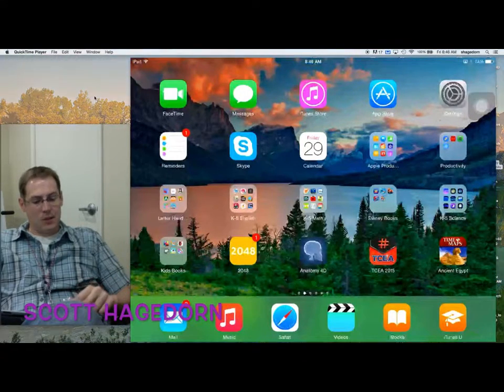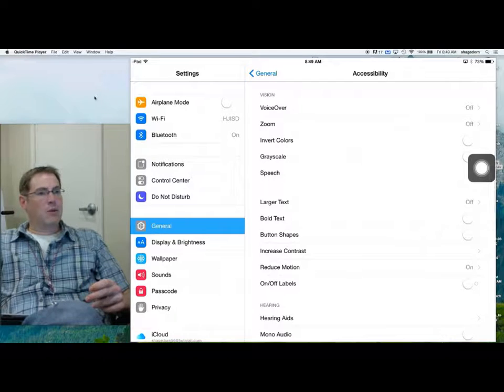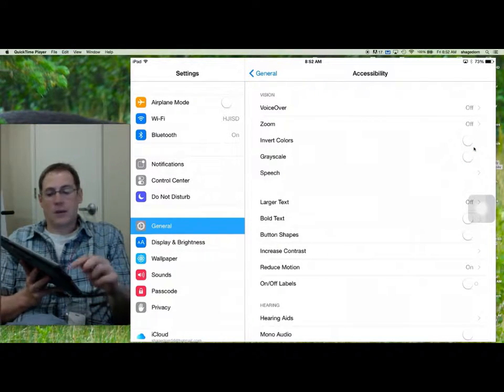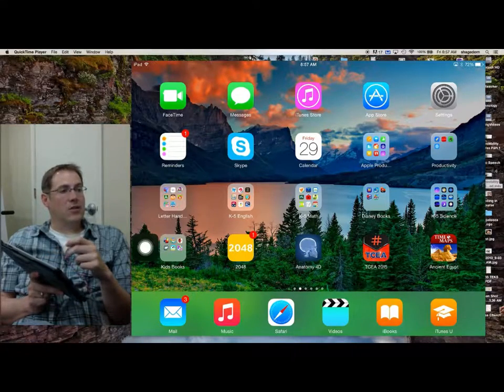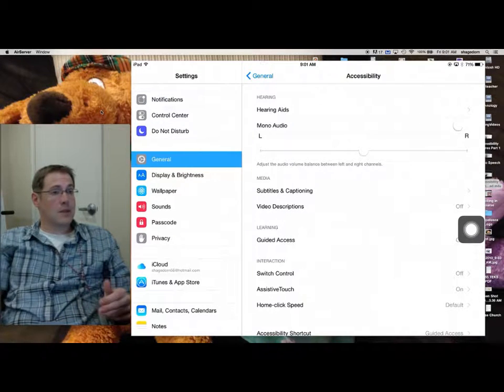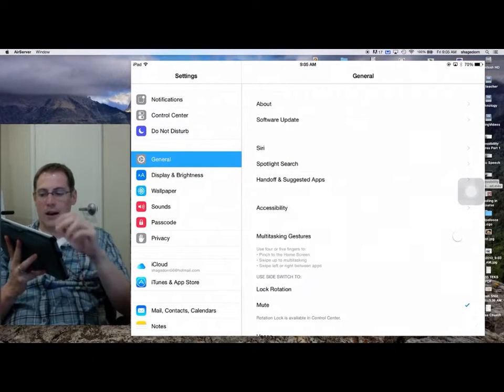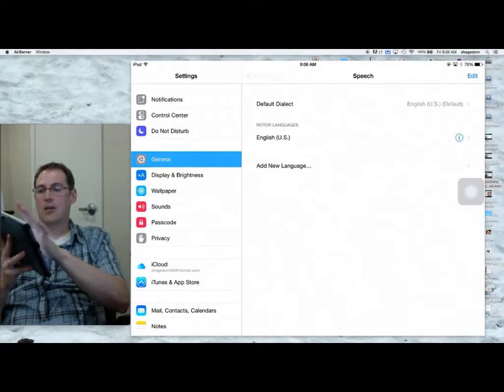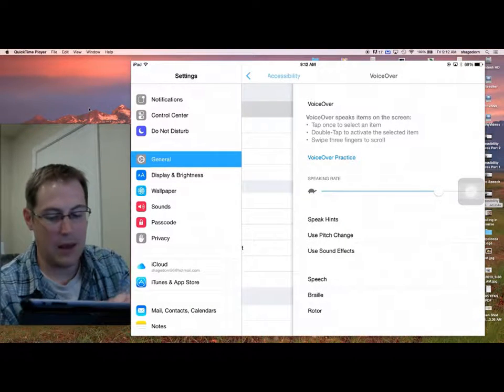Accessibility Options on the iPad